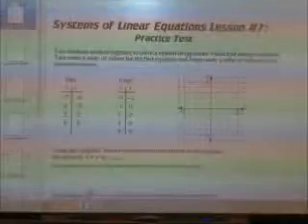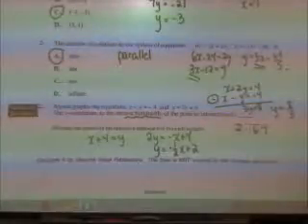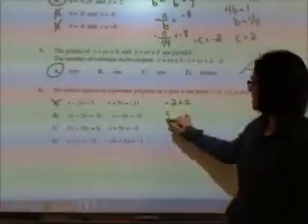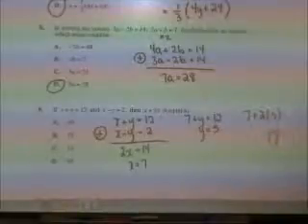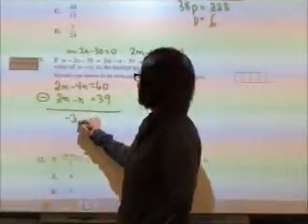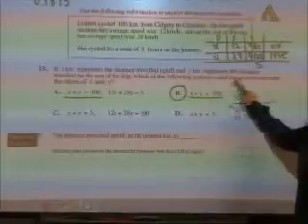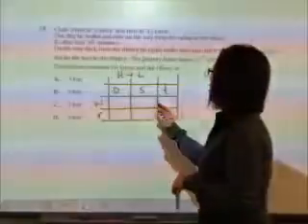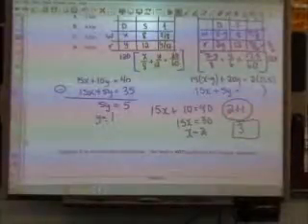Math 10C Ch 10 Lesson 7